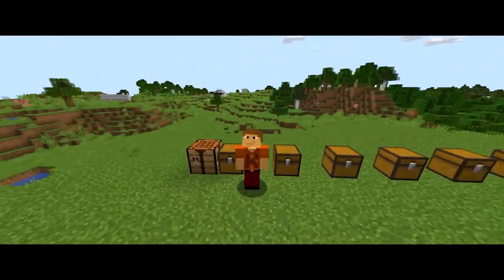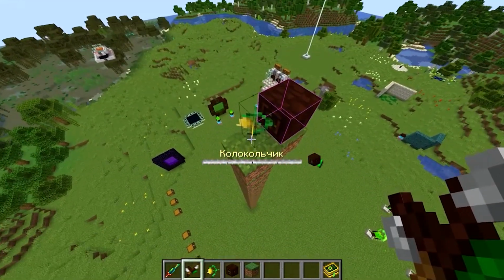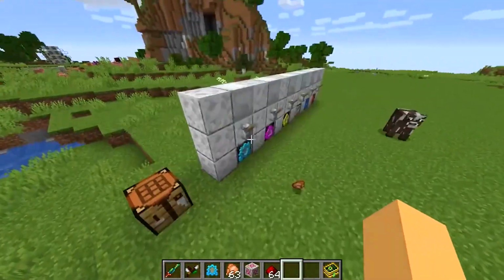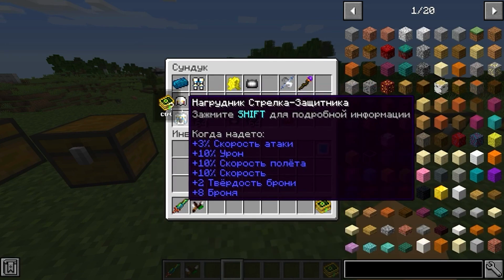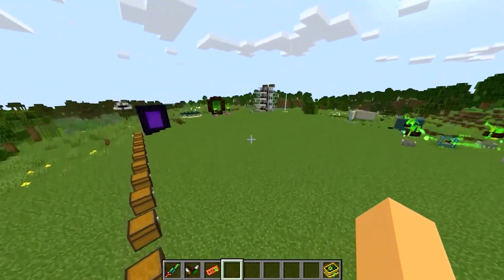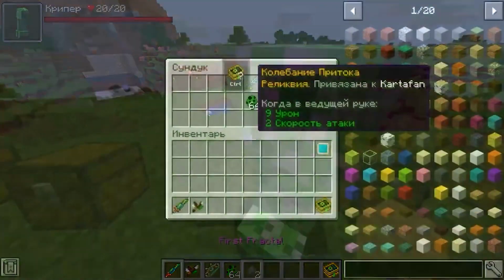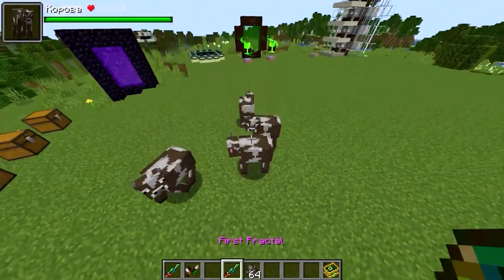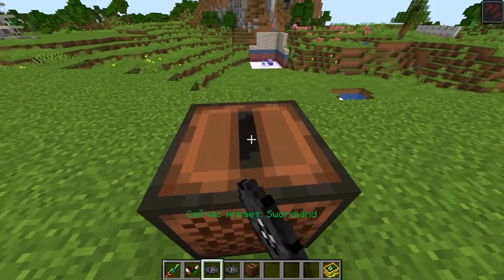Extra botany. Full tutorial 1.16.5 (minecraft java edition)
Compilation of all series of Extra botany mod guide